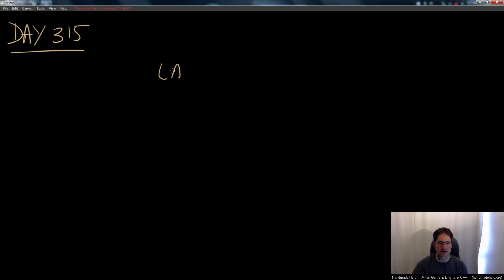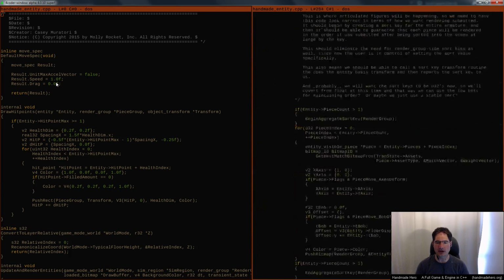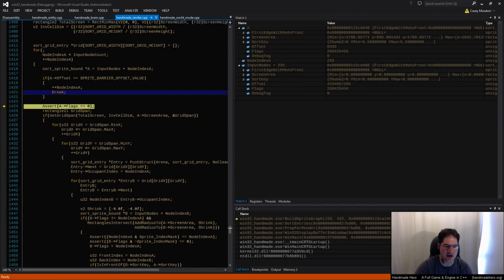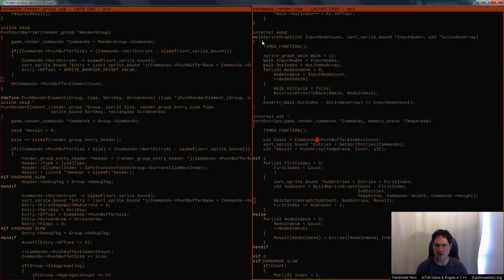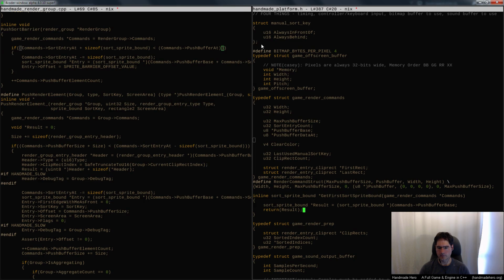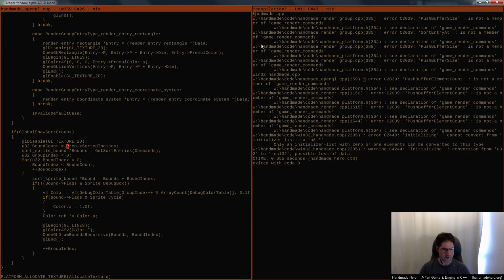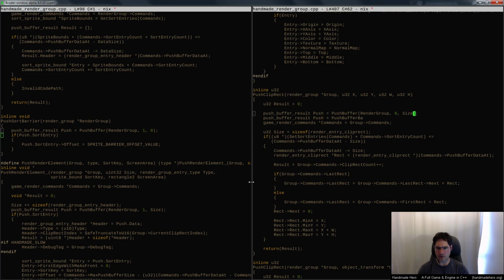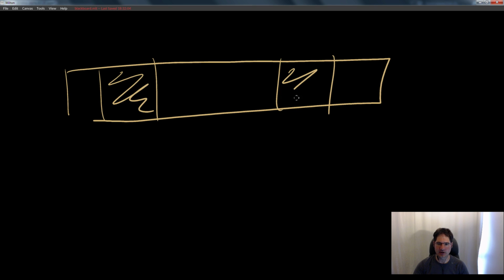Handmade Hero Day 315 - Un-reversing Sort Key Order